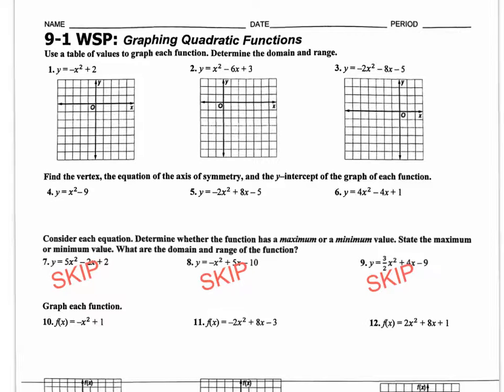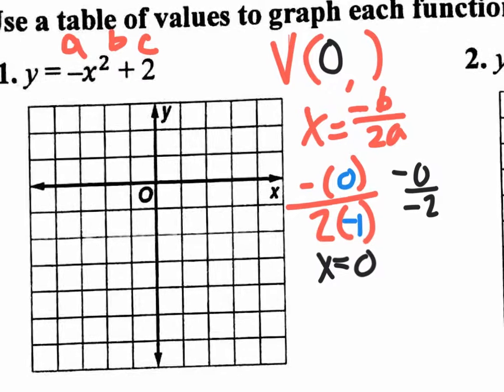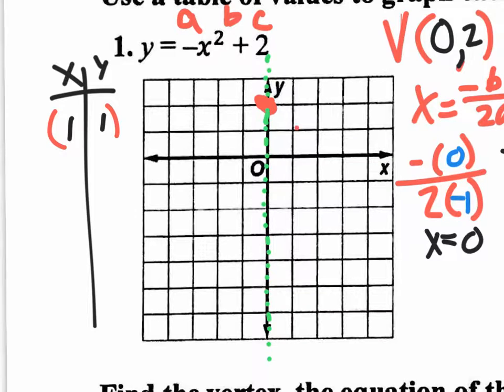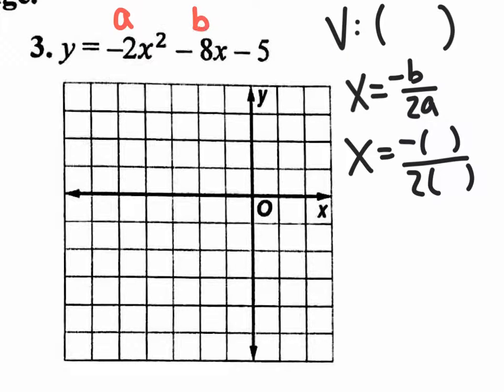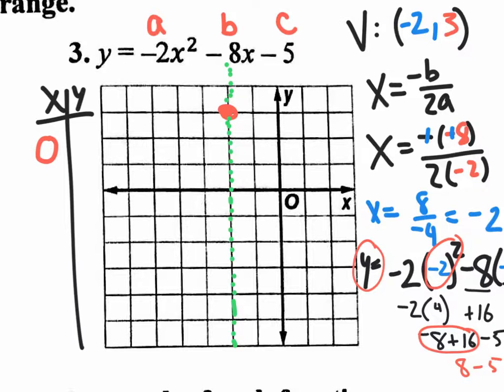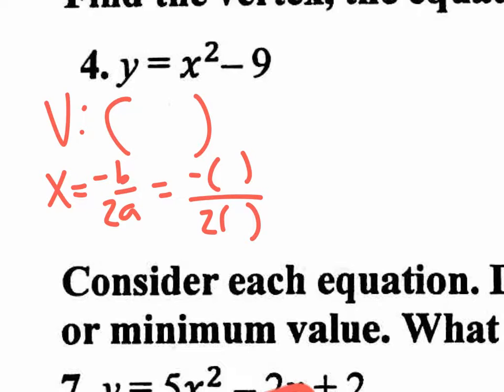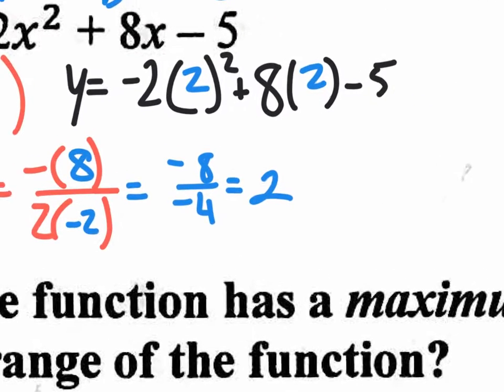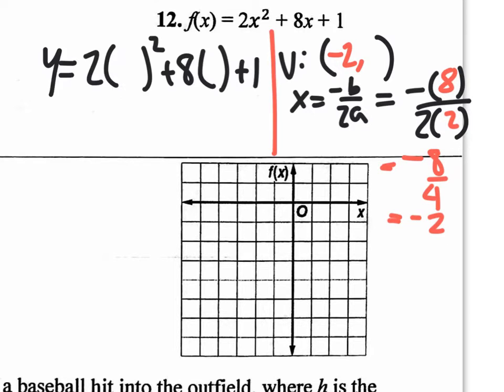v7 wsp 9.1 graphing parabolas